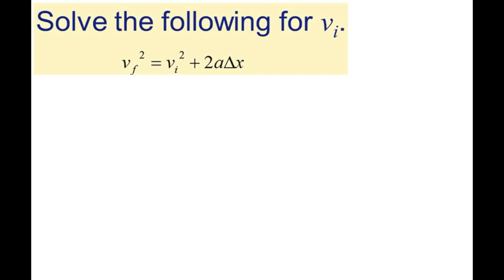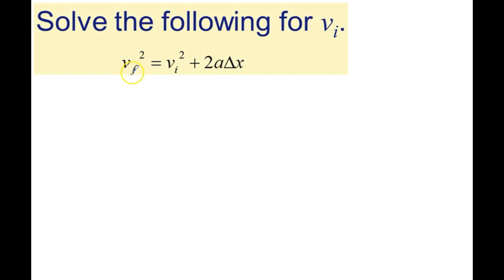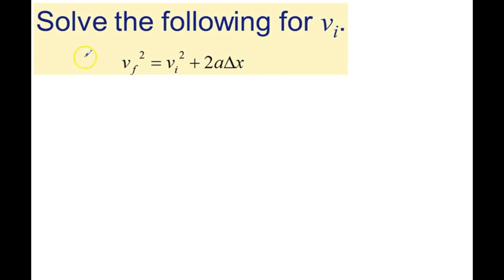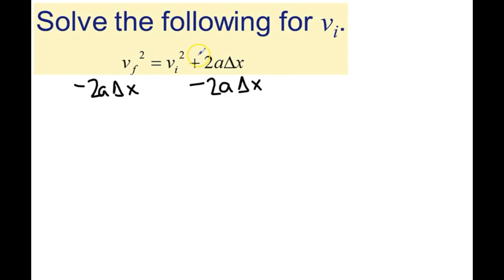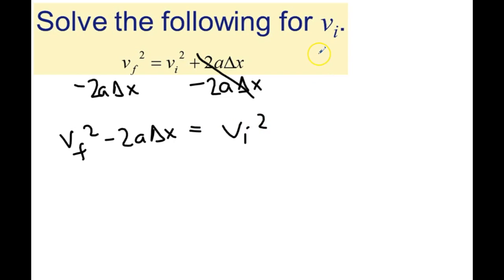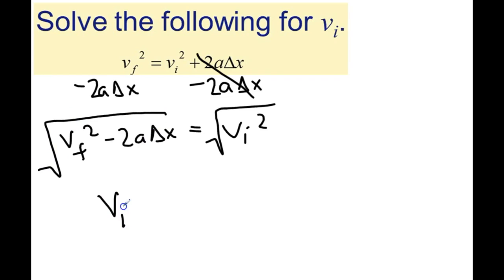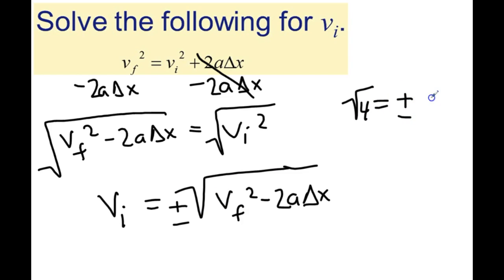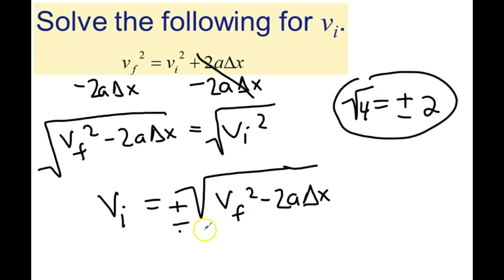AP Physics - Algebra Review - Working with Squared Variables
In this video Rachel Horn discusses how to address manipulating equations when you have squared variables.